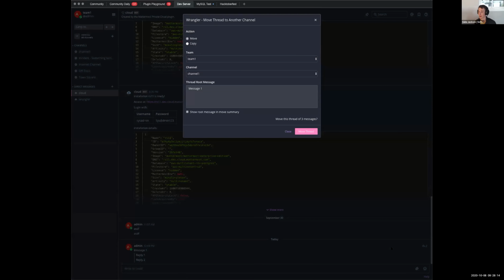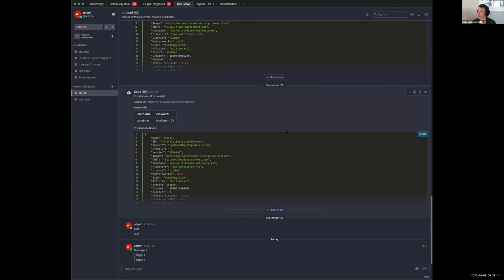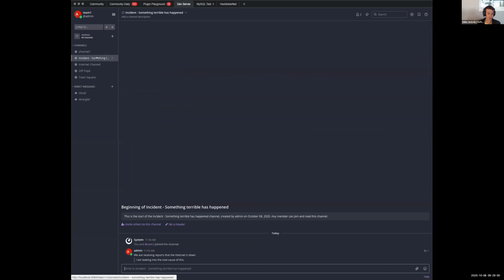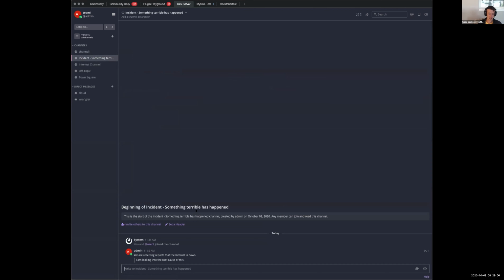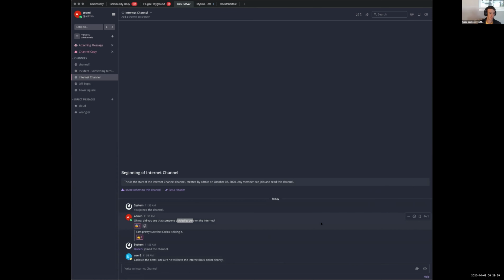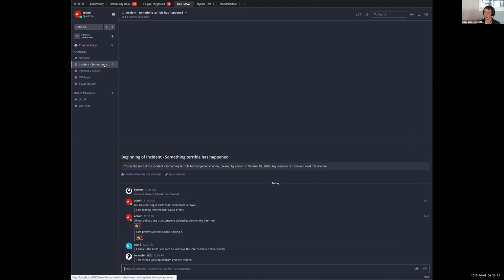Developer Sneak Peek | Wrangler Plugin Updates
The wrangler plugin provides advanced message management options, including moving threads between channels and adding non-threaded messages to a thread. Learn more about the latest updates to the wrangler plugin in this demo.